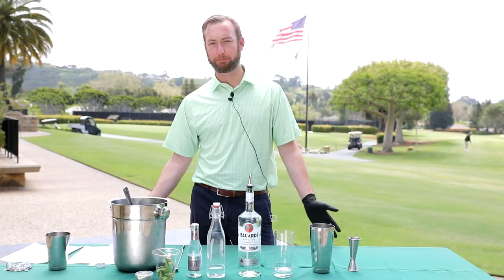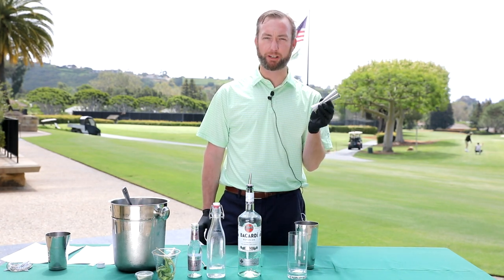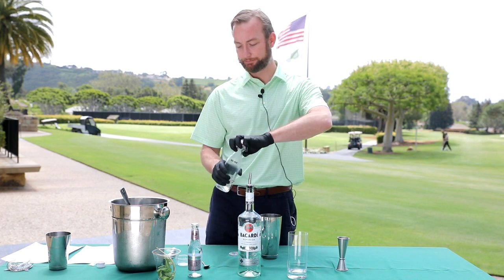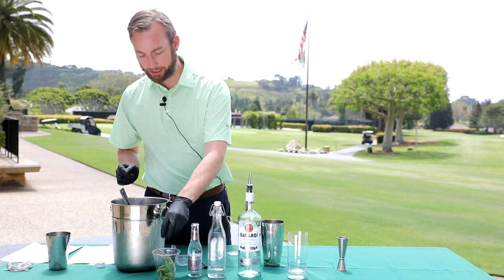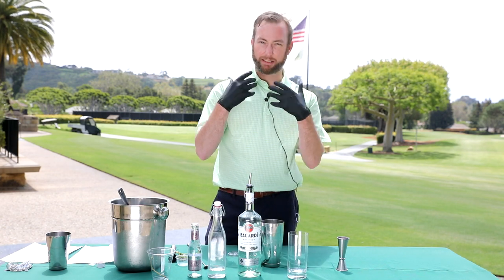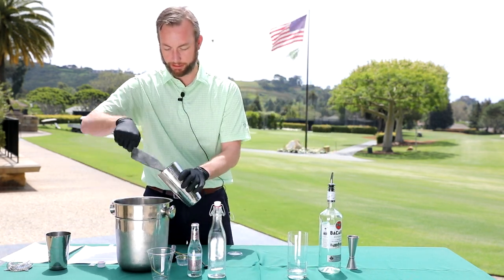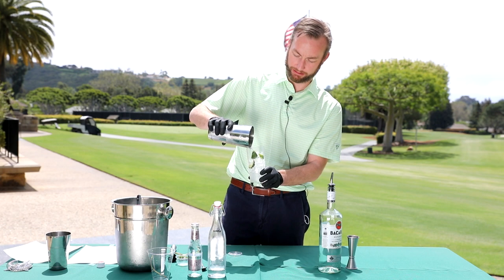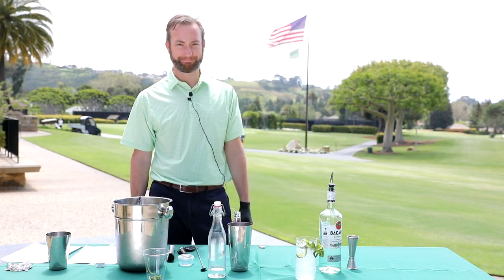How to make a Mojito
Birnam Wood's Clubhouse Manager, Brendan Glesmann shows you how to make a classic Mojito.

Recipe:
Ingredients: 1 1/2 oz White rum, 6 leaves of Mint, Soda Water, 1 oz Fresh lime juice, 2 teaspoons Sugar
Preparation: Mint sprigs muddled with sugar and lime juice. Rum added and topped with soda water. Garnished with sprig of mint leaves. Served with a straw.

Mojito is a traditional Cuban highball. Traditionally, a mojito is a cocktail that consists of five ingredients: white rum, sugar (traditionally sugar cane juice), lime juice, soda water, and mint. Its combination of sweetness, citrus, and herbaceous mint flavors is intended to complement the rum and has made the mojito a popular summer drink.
Variations
In Mexico, tequila brand Don Julio offers the "Mojito Blanco" by simply replacing rum with tequila
In Peru, there are mojito variations that are made by adding fruits like grapefruit, called "Mojito de toronja", or with passionfruit, called "Mojito de maracuyá. Some other fruits are found in other mojito recipes: pears, raspberries, and oranges. Purees of such fruits may also be used instead of the whole fruit itself.
The strawberry mojito includes muddled strawberries; further departure along these lines’ substitutes gin for the light rum and lemon juice for lime juice and adds tonic.